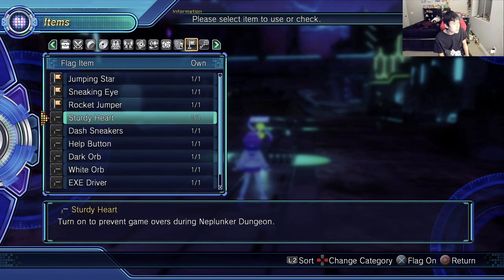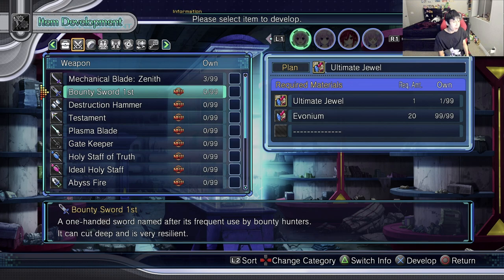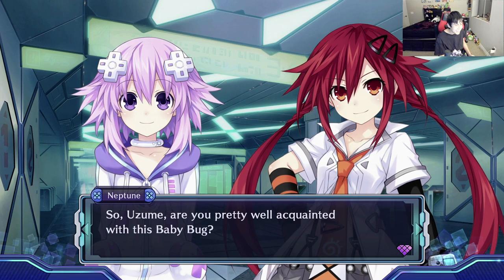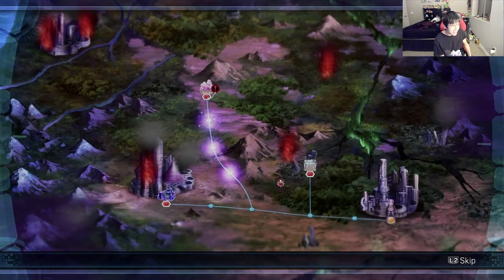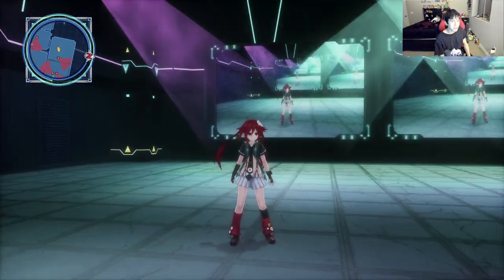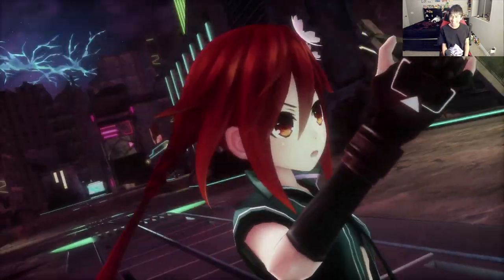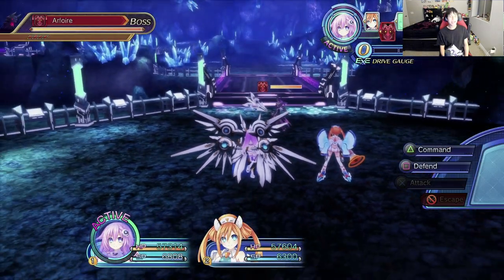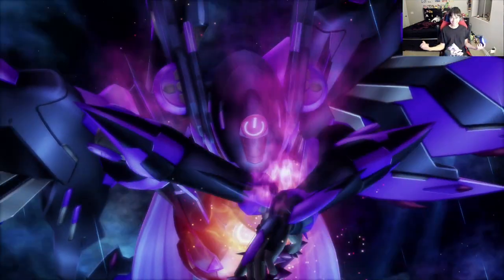Megadimension Neptunia VII MAX LEVEL (part 1)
340 hours worth of grind for extra content, lol.